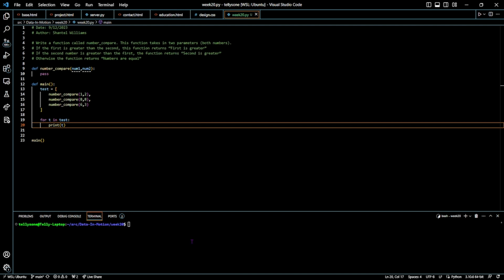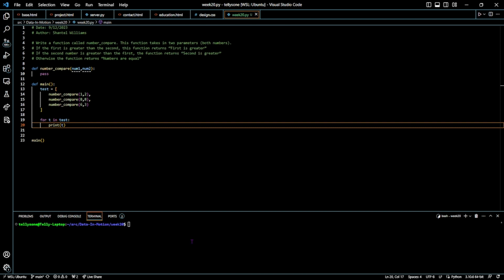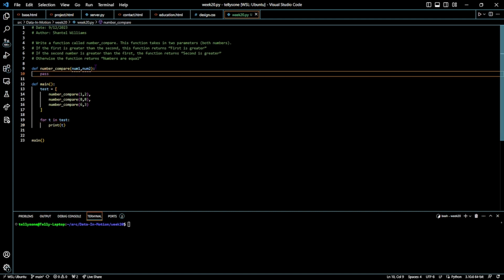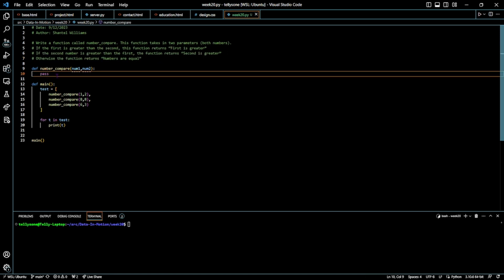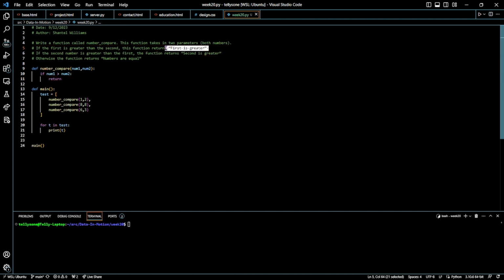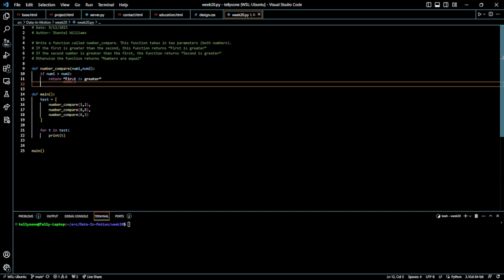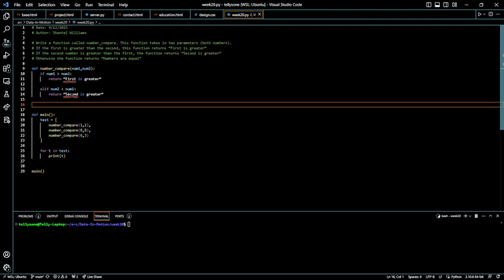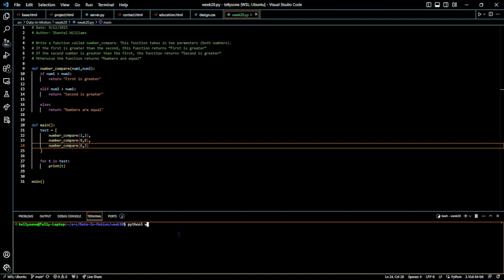Data In Motion week 20 Coding Question